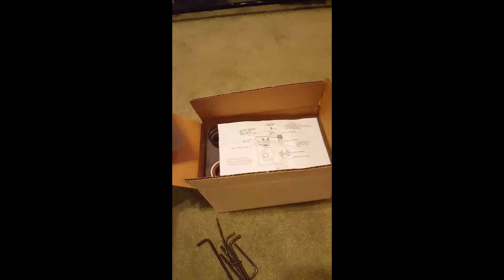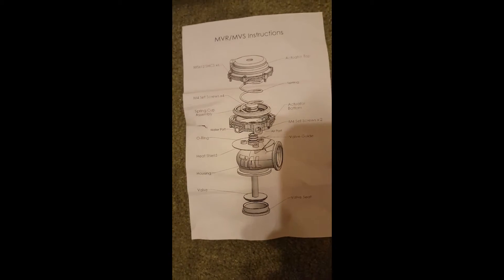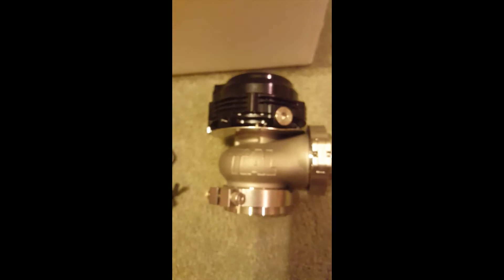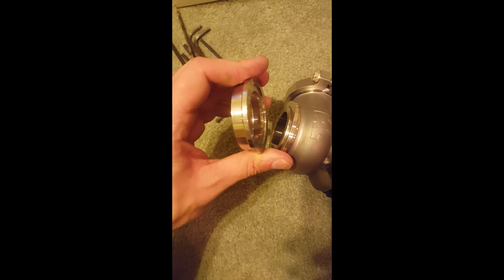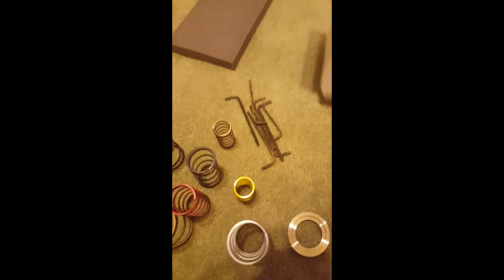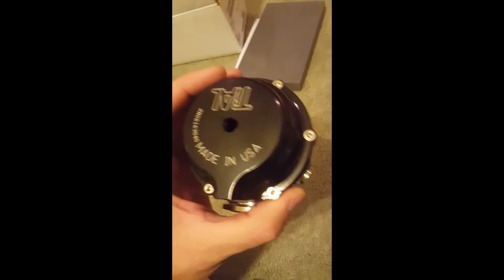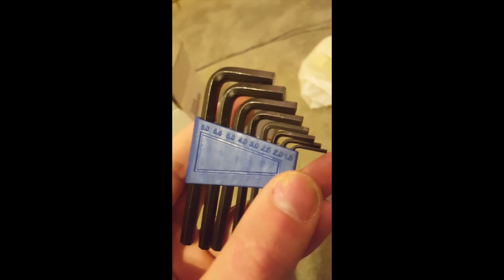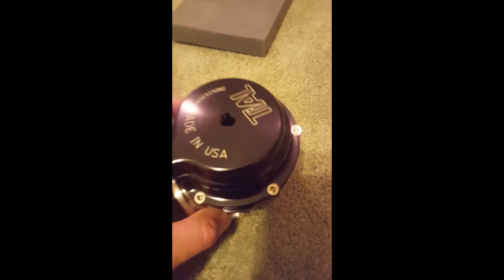HOW TO: TIAL MV-R 44MM Wastegate Setup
How to setup a Tial MV-R Wastegate with spring colors and how to. Sorry for quality orientation. Shot on my phone. here is the spring guide from Tial.